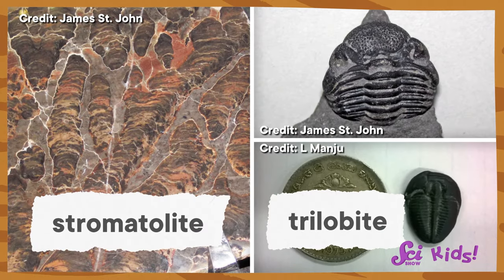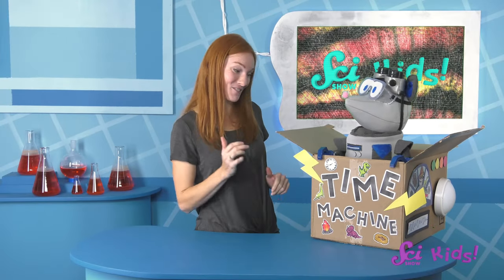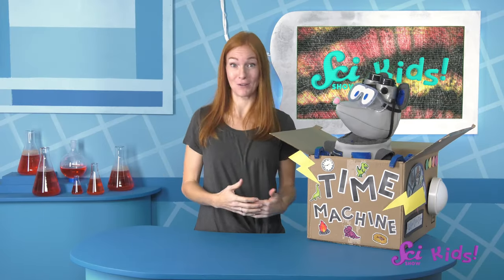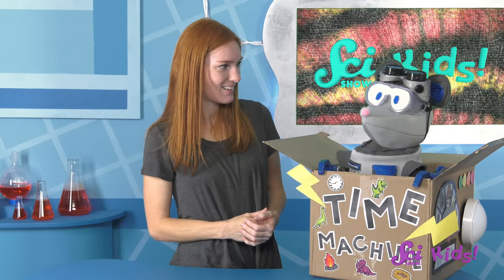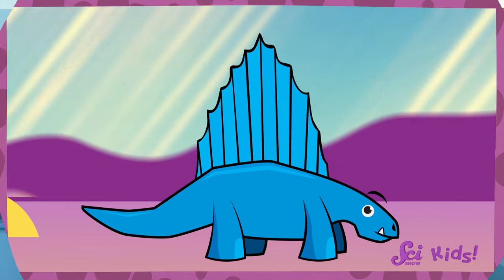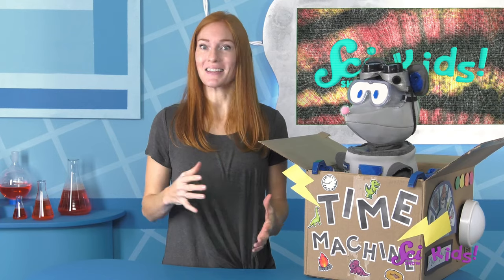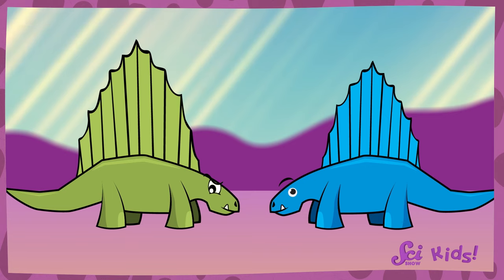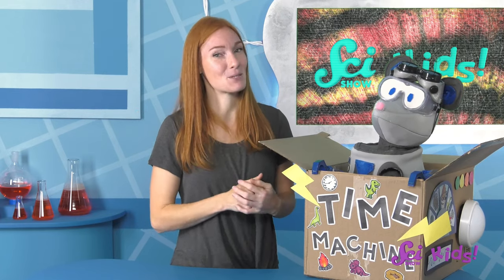Dimetrodon, the Animal With a Sail! | The History of Life! | SciShow Kids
Squeaks and Jessi use their pretend time machine to go way back in time and meet a creature even older than dinosaurs, called Dimetrodon!

Crosscutting Concept:
Structure and Function: The way an object is shaped or structured determines many of
its properties and functions.
Disciplinary Core Idea:
Performance Expectation:
1-LS1-1. Use materials to design a solution to a human problem by mimicking how plants and/or animals use their external parts to help them survive, grow, and meet their needs.